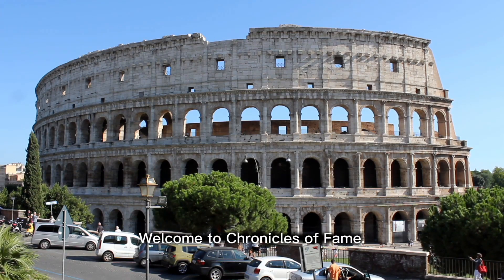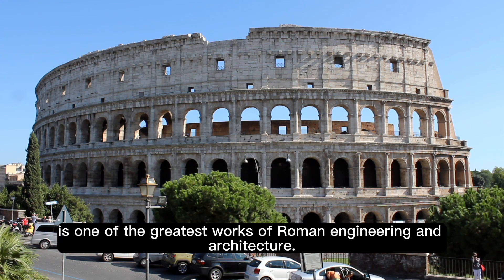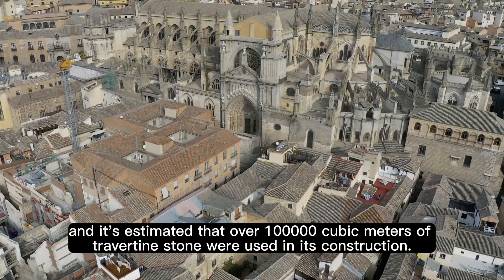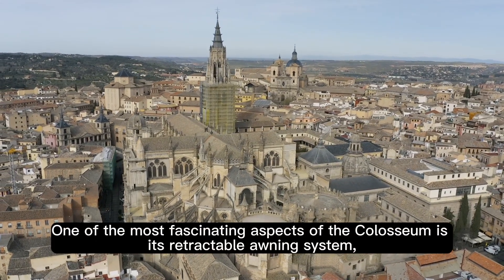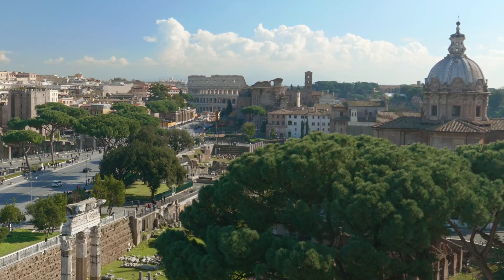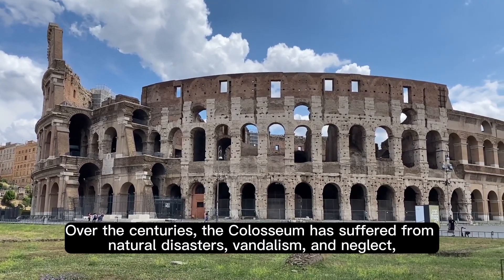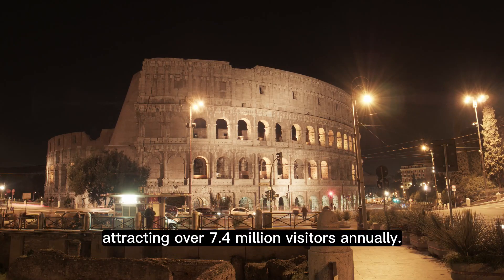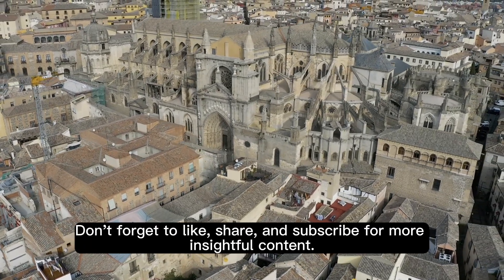Chronicles of Fame: The Roman Colosseum - An Architectural Marvel and Its Untold Stories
Welcome to Chronicles of Fame.
Today, we're journeying back in time to ancient Rome to explore the iconic Colosseum, also known as the Flavian Amphitheatre.

Built between 70-80 AD, the Colosseum is one of the greatest works of Roman engineering and architecture. It could hold up to 80,000 spectators and was primarily used for gladiatorial contests, animal hunts, and public spectacles.

The Colosseum was constructed using concrete and sand, and it's estimated that over 100,000 cubic meters of travertine stone were used in its construction. The amphitheater consists of four floors; the first three have arches framed by semi-columns of different styles (Doric, Ionic, and Corinthian), while the fourth floor uses pilasters.

One of the most fascinating aspects of the Colosseum is its retractable awning system, known as the 'velarium,' which could be extended to provide shade for spectators. The Colosseum also had an elaborate underground structure called the 'hypogeum,' consisting of tunnels and rooms where animals and gladiators awaited their fate.

It's a lesser-known fact that the Colosseum was used for naval battles called 'naumachiae.' The arena could be flooded to stage these spectacles.

Over the centuries, the Colosseum has suffered from natural disasters, vandalism, and neglect, but it still stands as a symbol of Rome's imperial history. It was declared a UNESCO World Heritage Site in 1980 and is one of the most popular tourist destinations in the world, attracting over 7.4 million visitors annually.